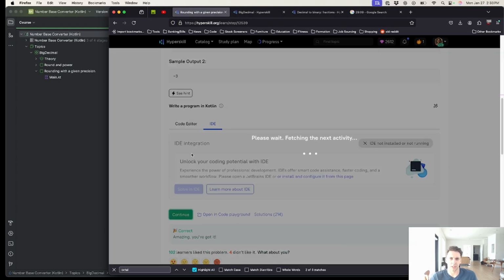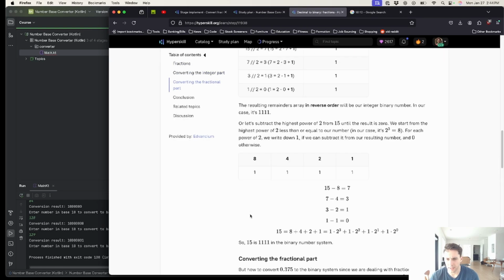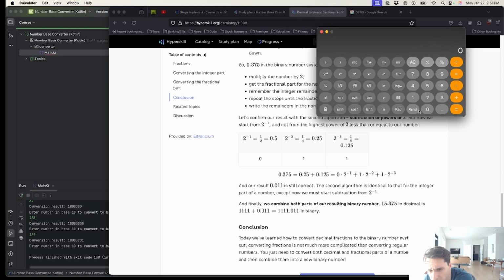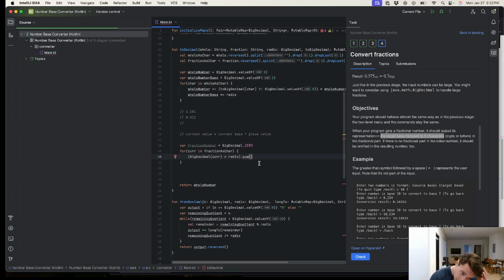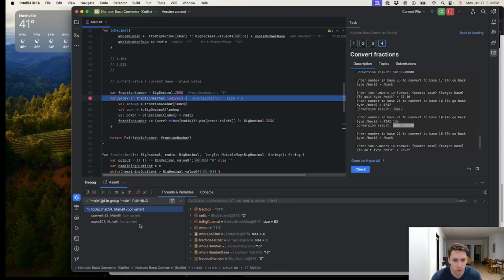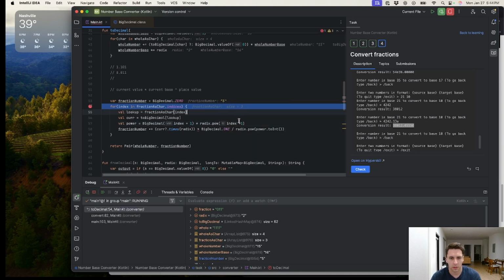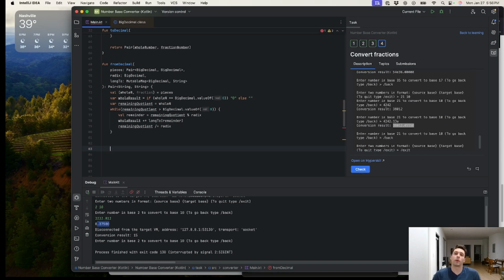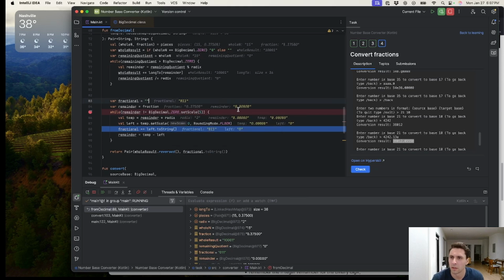Day 135 - Learning Every Day - Kotlin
- struggling with basic math
- progress